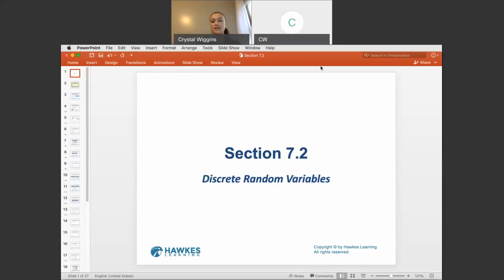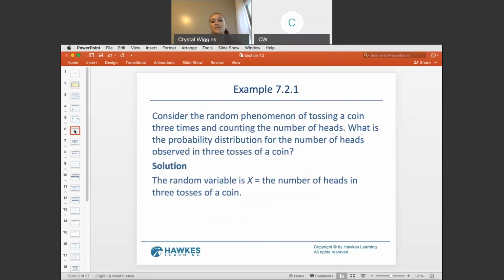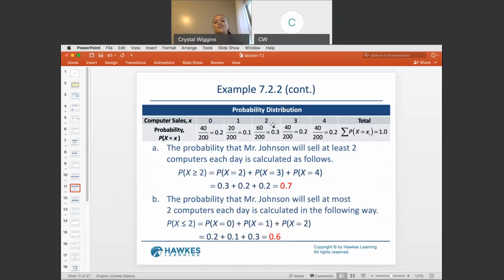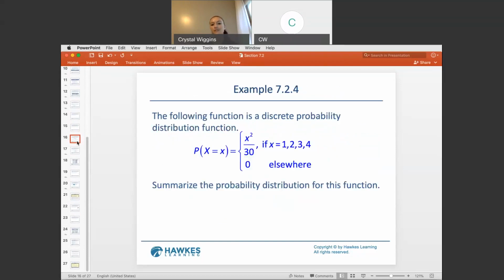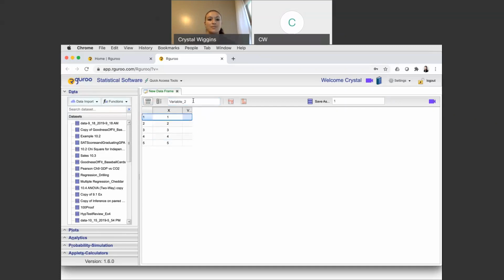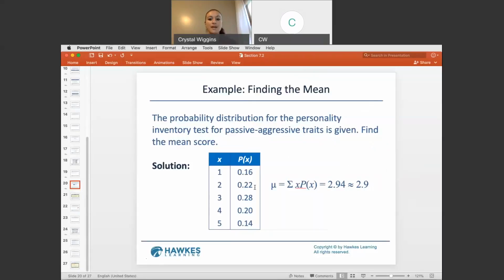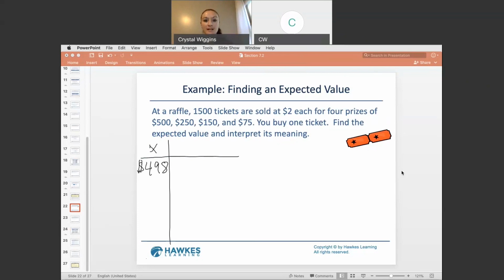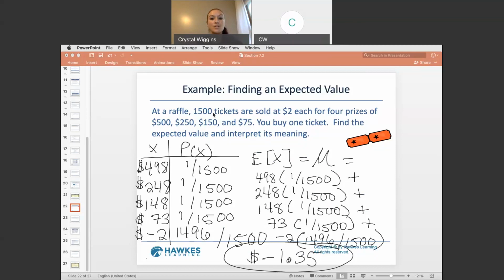Discrete Random Variables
Mean, Standard Deviation, Variance
Expected Values